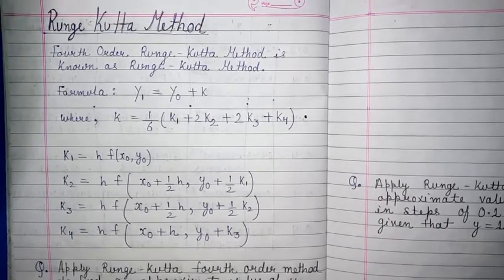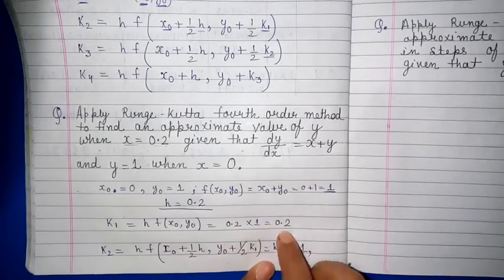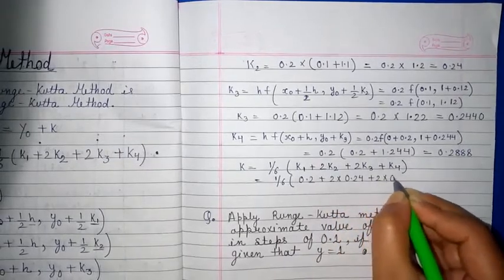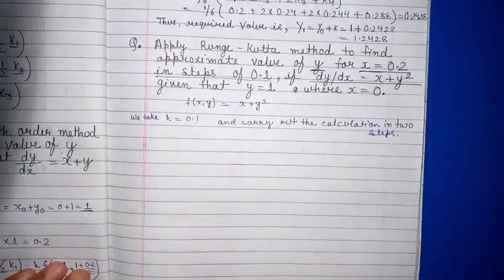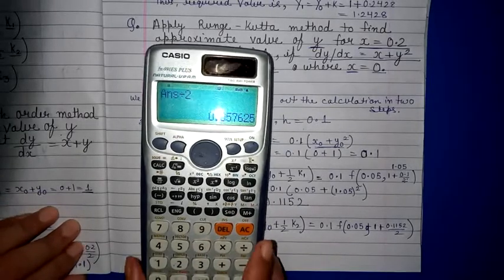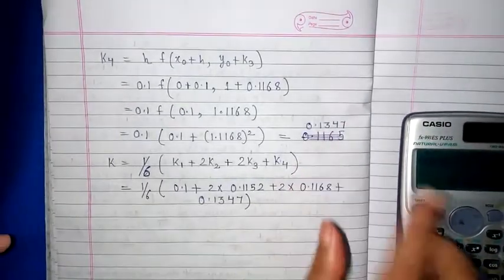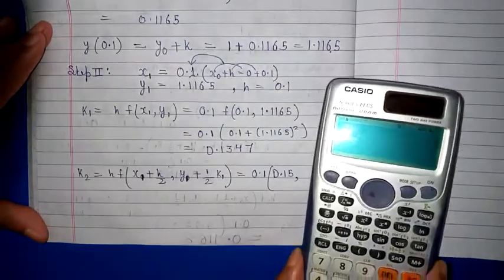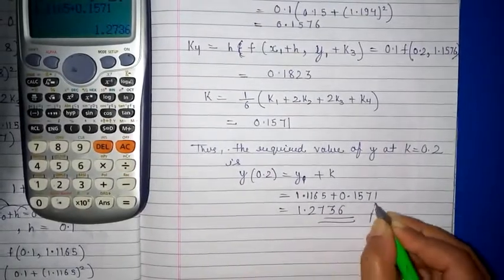Runge - Kutta Method || Examples || Numerical and Statistical methods